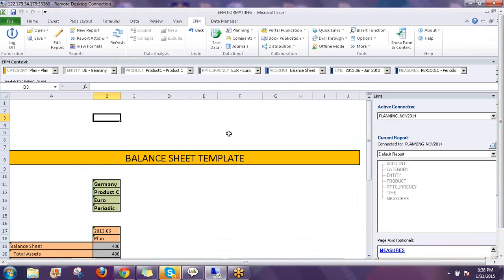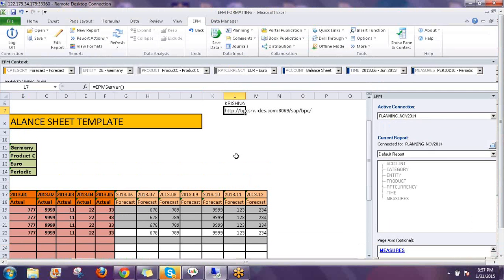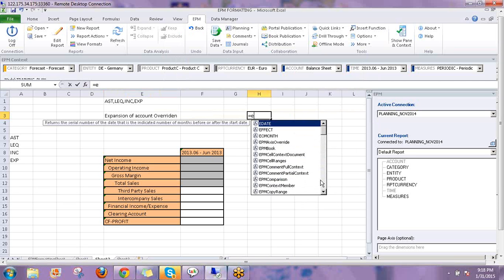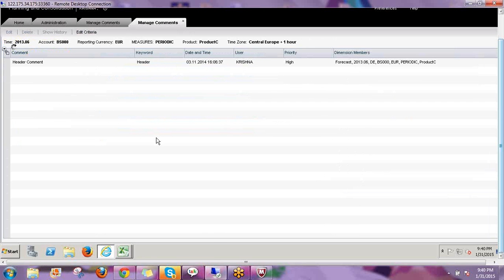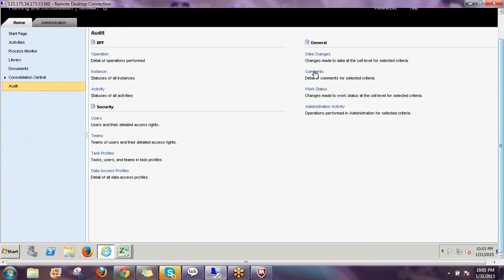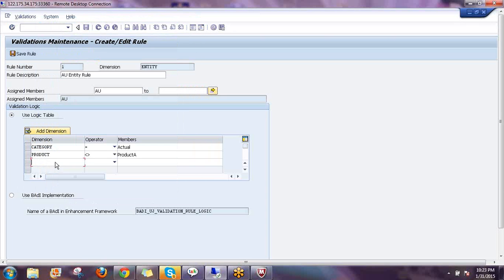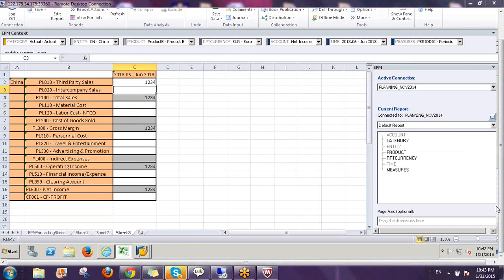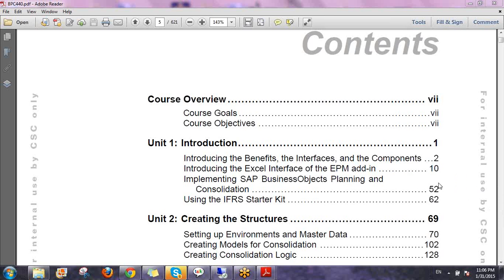SAP BPC 10 planning and consolidations Session 6